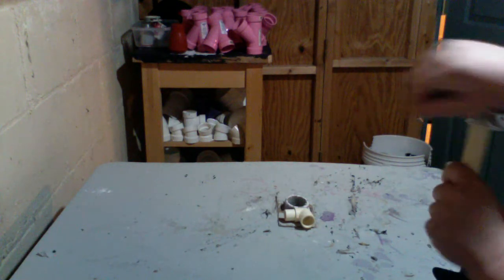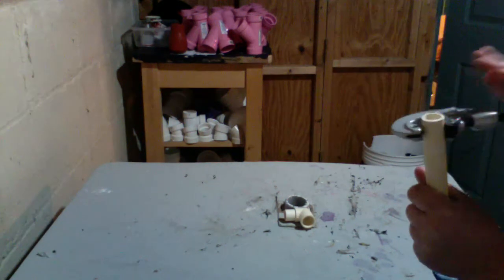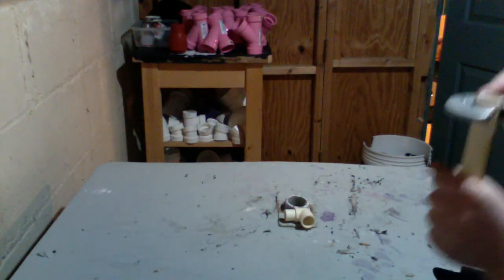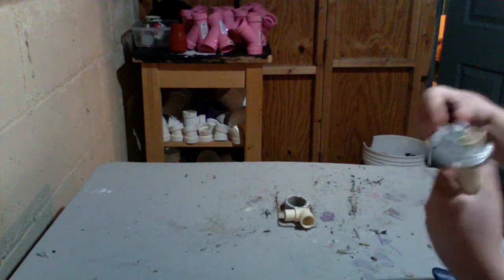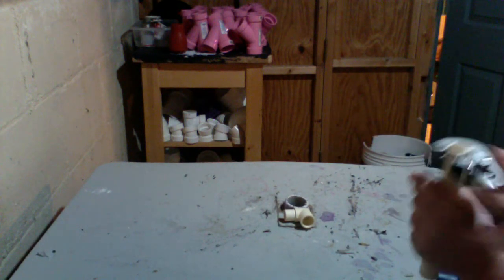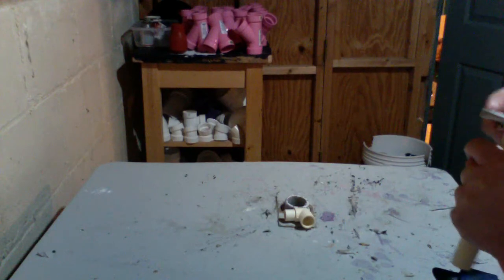how to cut & glue CPVC pipe.(2021)